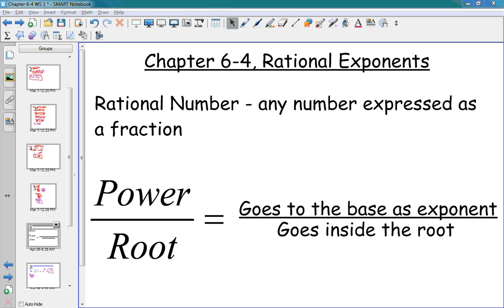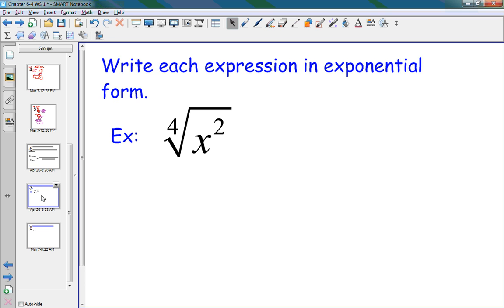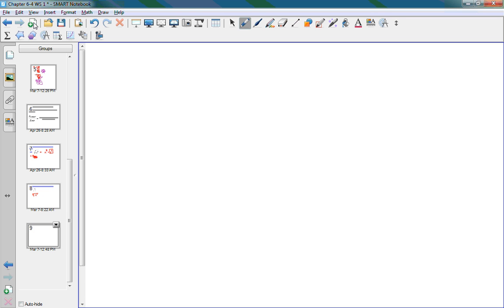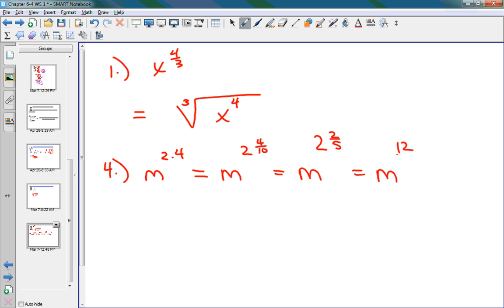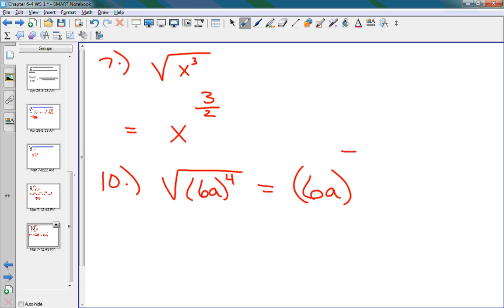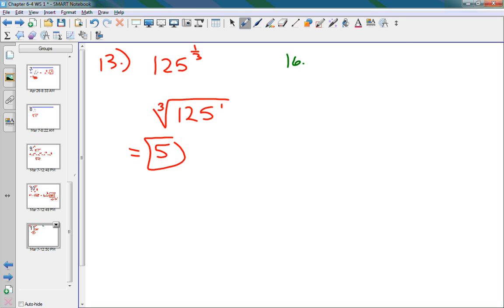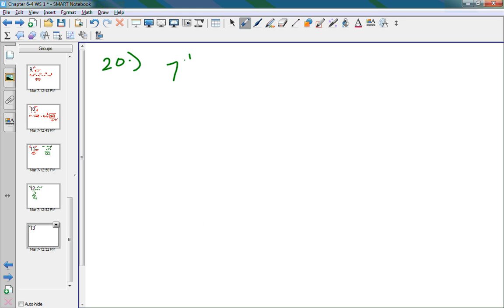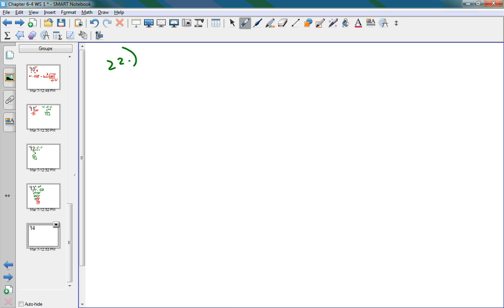Chapter 6-4 WS 1 ONLY